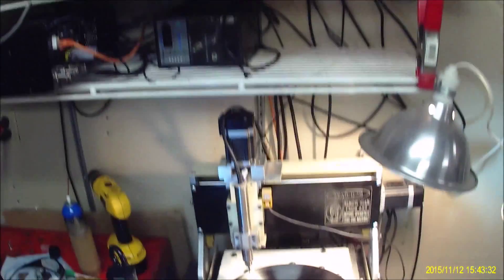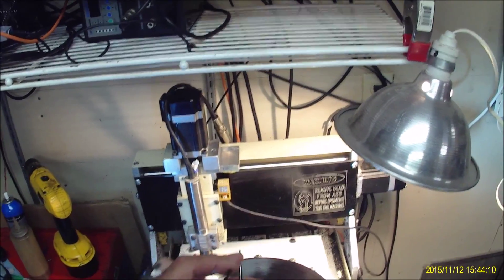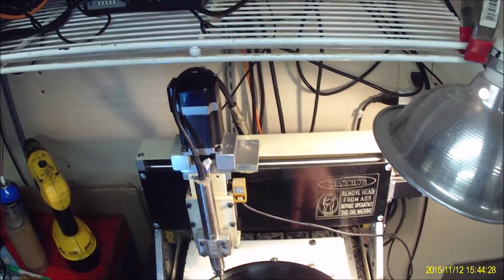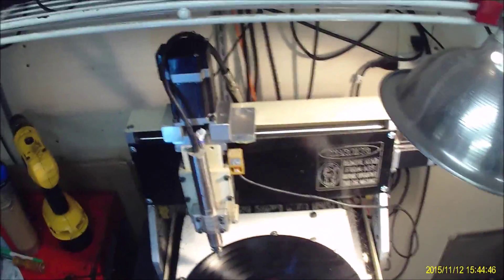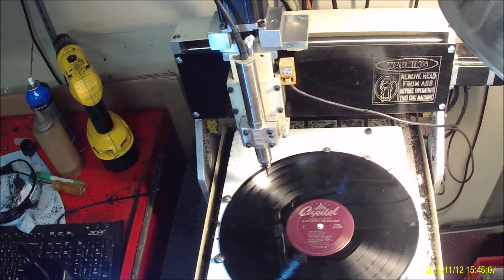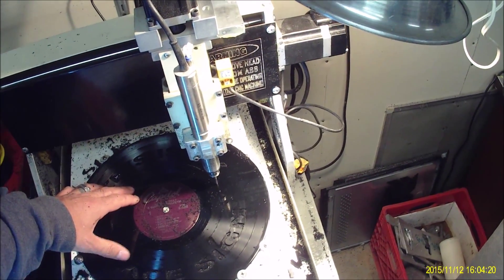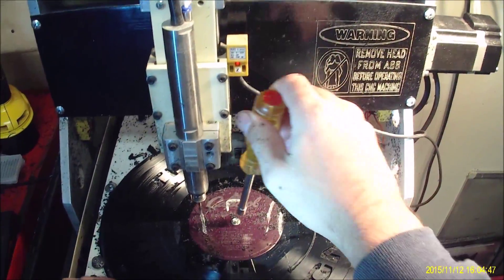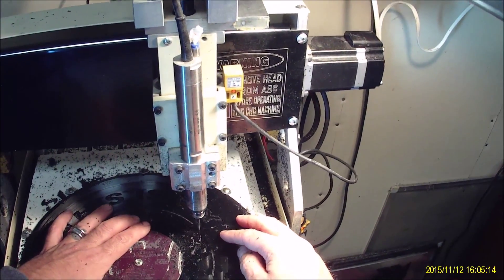Machining on vinyl records on CNC router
These are not vinyl anymore.  They are polyvinyl chloride. PVC (polyvinyl chloride) when heated releases chlorine gas. This gas is toxic and poses a health risk as well as being very corrosive and harmful.  I do not advise laser cutting these as it is harmful to yourself and the equipment.